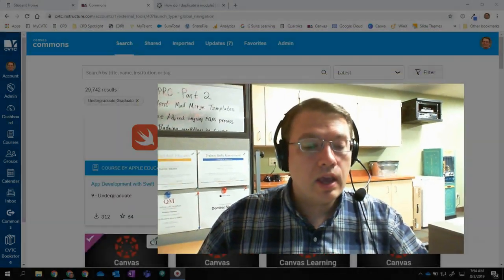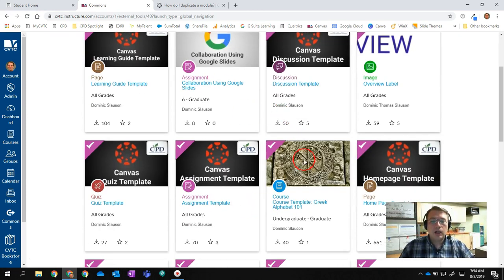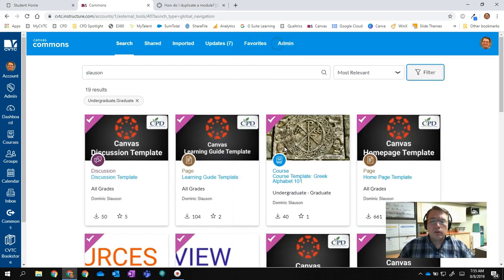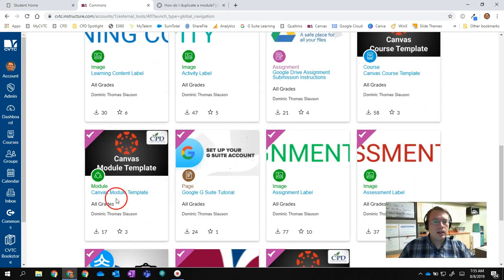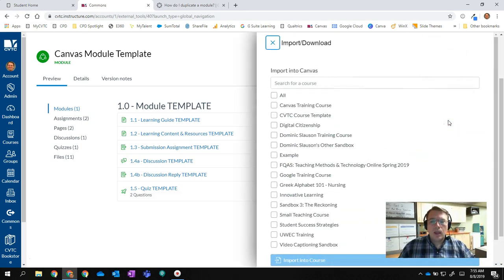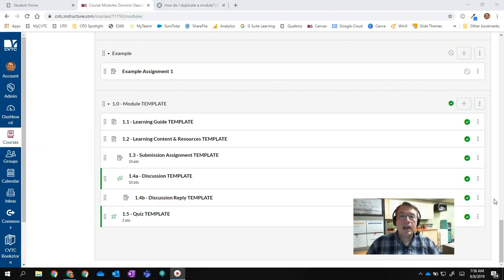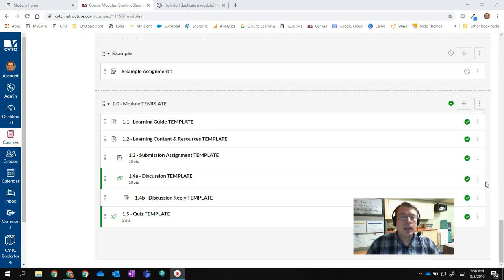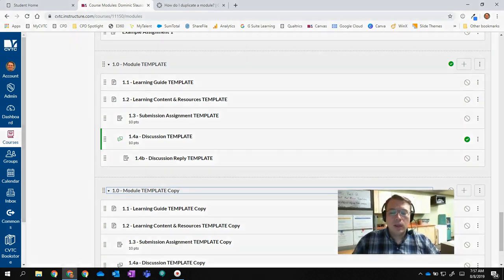How to use the Canvas Commons to import templates and other content into your course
Using templates and other pre-made content can save you a lot of time when it comes to building in Canvas.  Check out this tutorial on how to use the Canvas Commons to grab CPD's latest templates for your course!